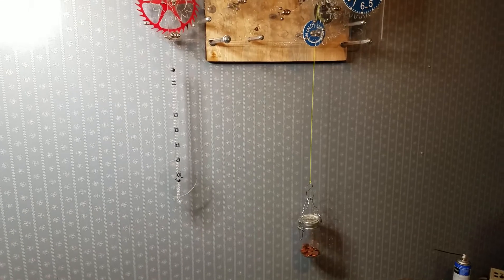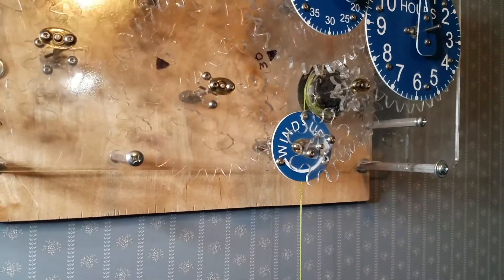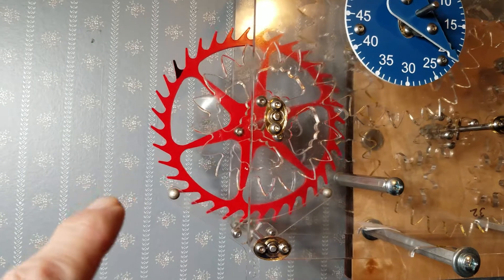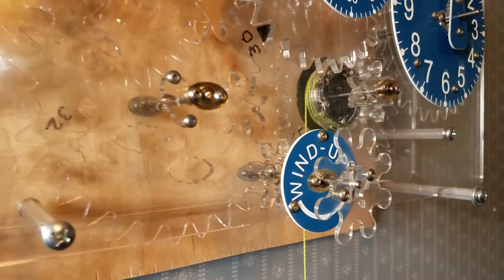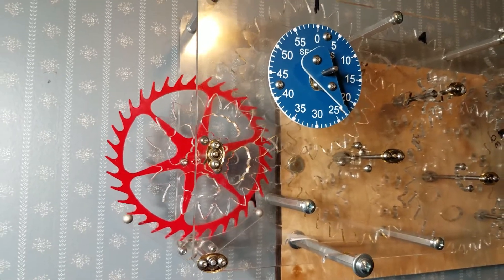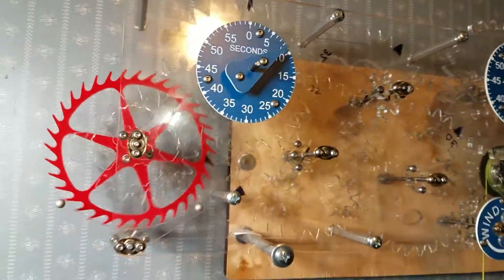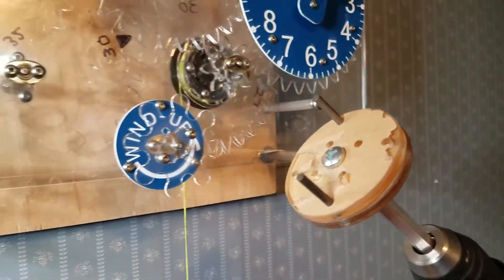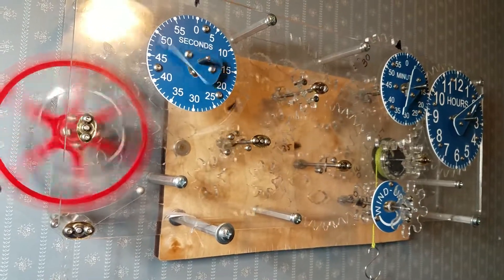A Clear Acrylic Mechanical Clock Cut in a Laser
Ever since my fascination with gear design I have always wanted to design my own clock and build it. After learning the Autocad software I designed a timing device that's different from any clock I have ever seen.
     Everything (acrylic) was cut on a 75 watt laser. The weight making the clock run is 357 grams on the intermediate shaft between the minute and hour hands. It will run about 26 hours before needing a wind-up.
   The gears are all 5 Pitch, 25 degree Pressure Angle. All shafts rotate on ball bearings.
     The timing of the clock was more difficult than I imagined as the closest I have been able to time is about 1 second fast every half-hour, which is about 24 seconds per day. Some days it runs a bit faster and somedays a bit slower.
Thank you for your interest. Later, RT.